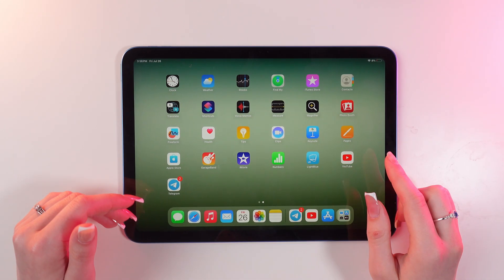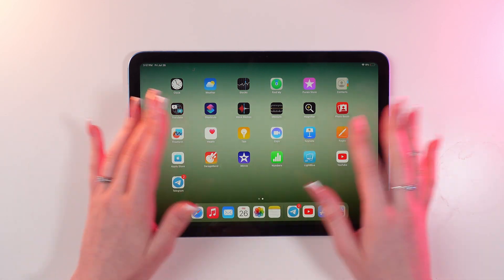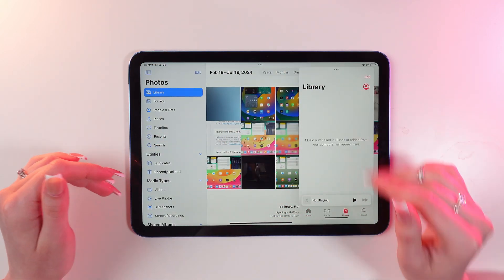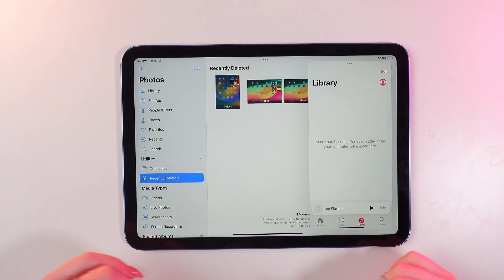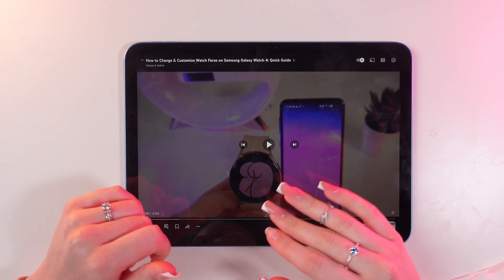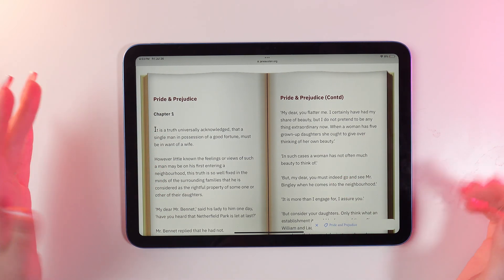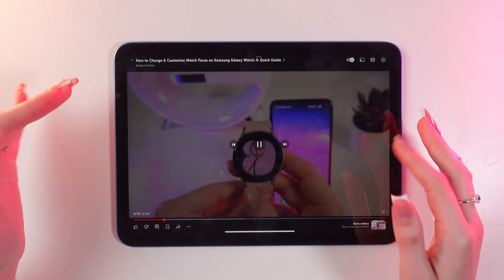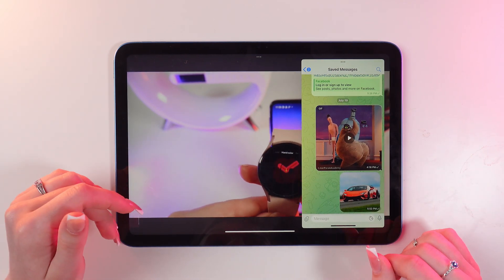Hidden Features on the iPad 10 Gen: Functions You Didn't Know About!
Unlock the full potential of your iPad 10 Gen with this video that uncovers its hidden functions and features you might not know about. Dive into sized tips and tricks to elevate your user experience and get more out of your device. Whether you’re a new owner or a long-time user, there’s something here to enhance how you use your iPad 10 Gen. Discover the functions that can make a big difference in your daily routine!